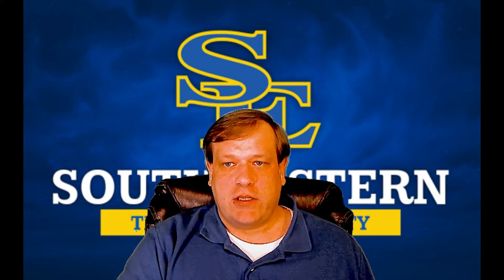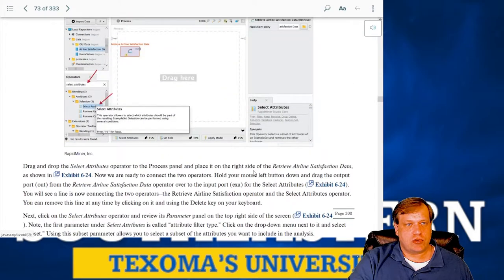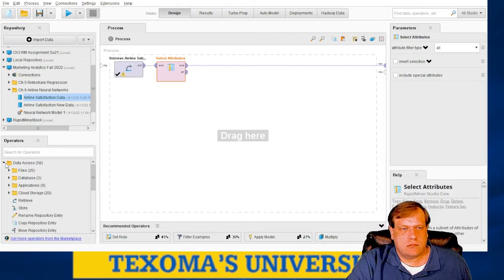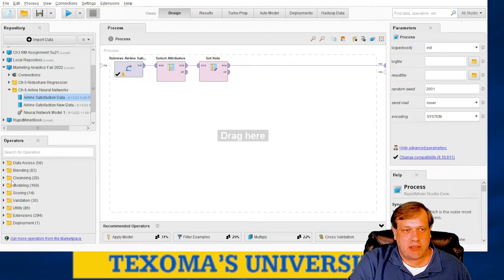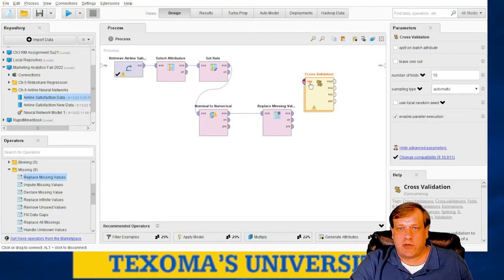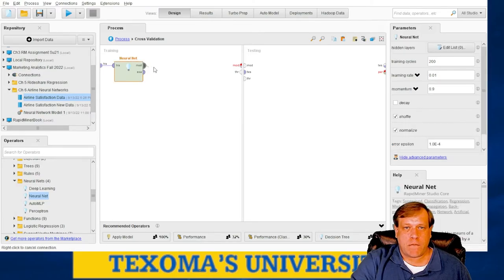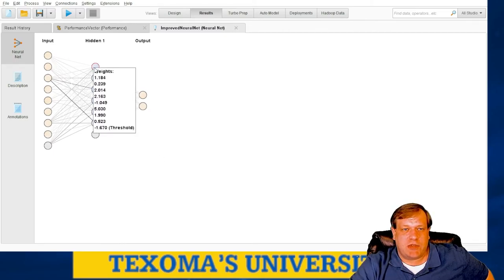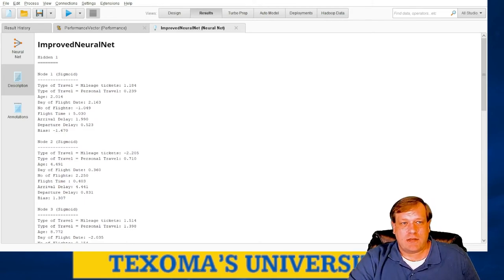MKT 5553 Neural Network RapidMiner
Neural Network in RapidMiner